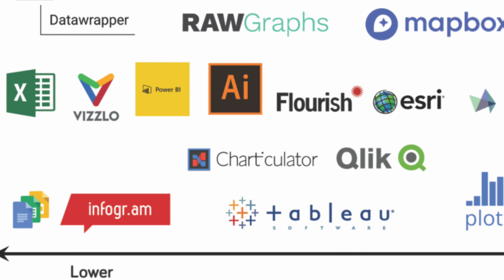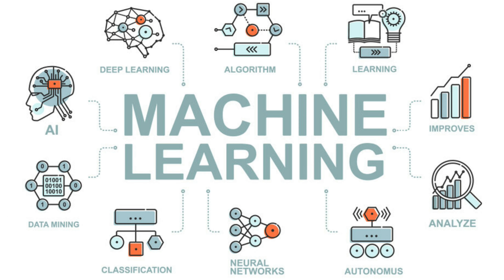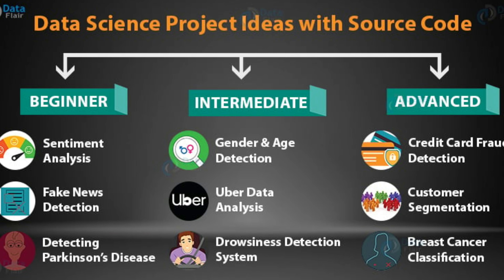Data Science Roadmap || How To Get an Internship at entry-level